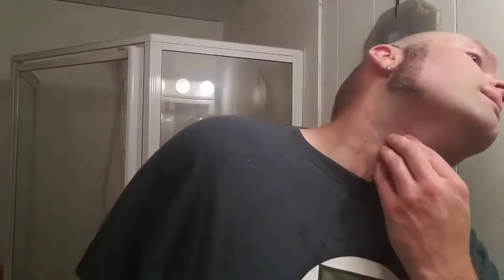Shave of the Day (8/12/17) Gillette Old Type, RazoRock XXX, Pinaud Clubman, Stirling Lil Brudder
3 days growth

* Razor: 1921 Gillette Old Type
* Brush: Stirling Soap Co Lil Brudder
* Blade: Derby Extra (2)
* Soap: RazoRock XXX
* A/S: Pinaud Clubman
* Balm: Nivea Men Creme